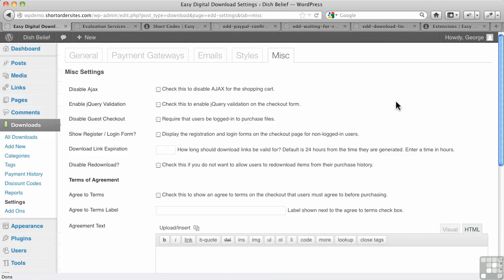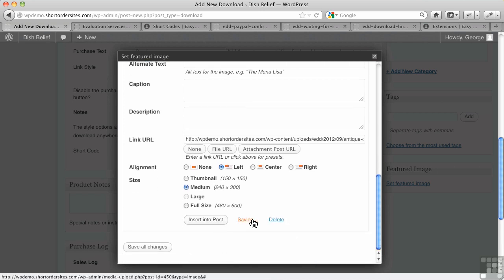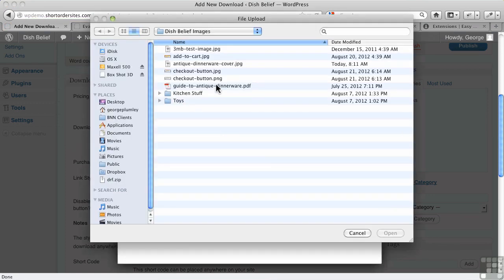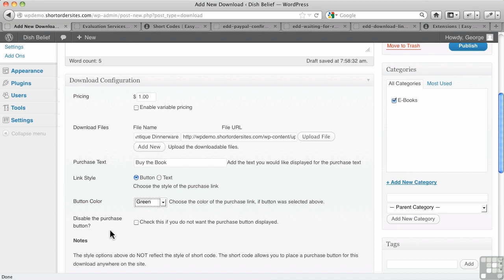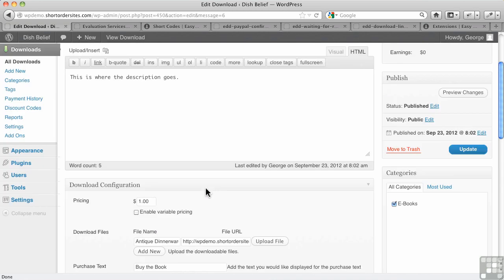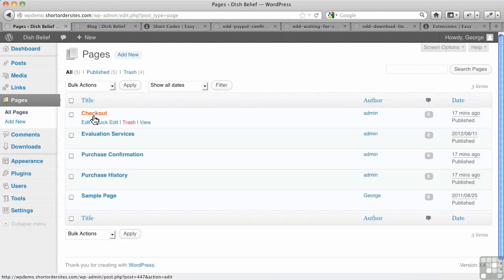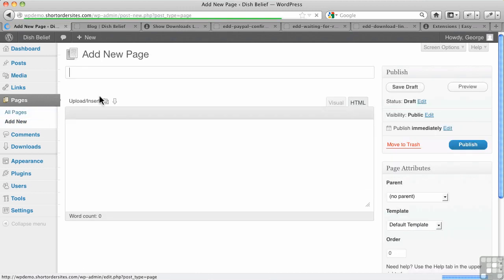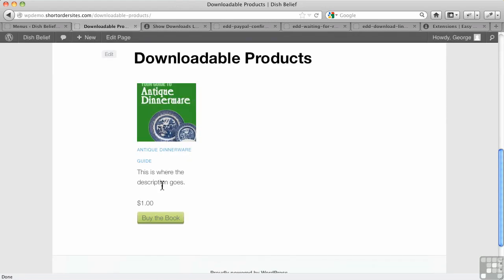0504 Easy Digital Downloads Adding And Displaying Products